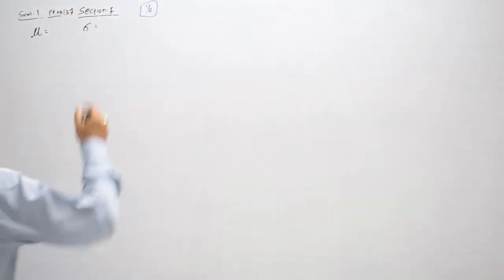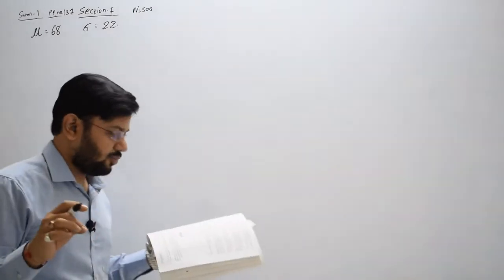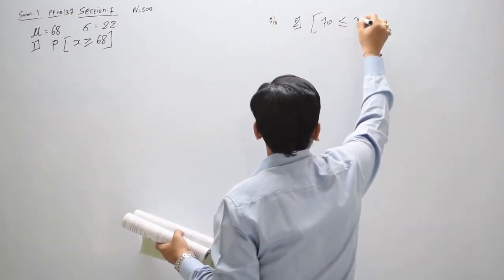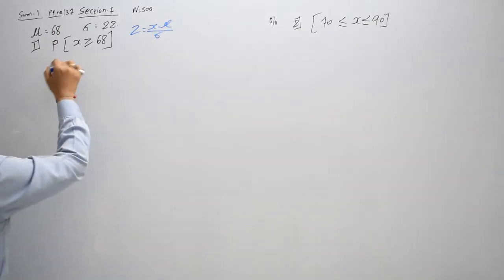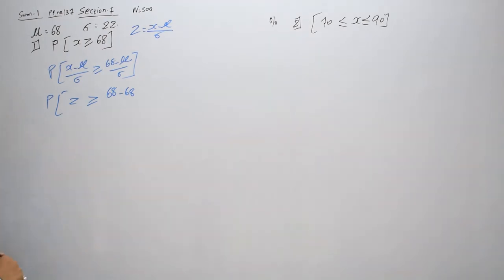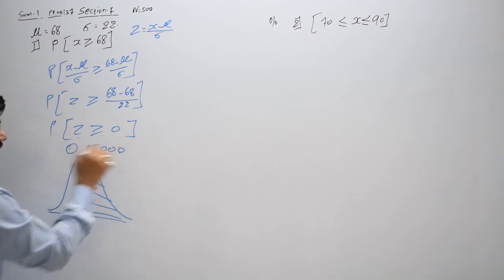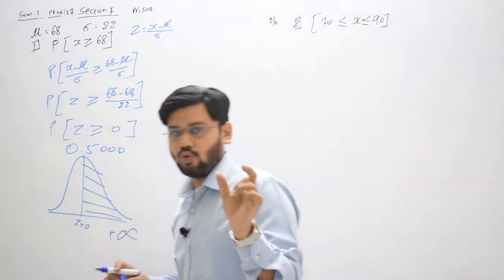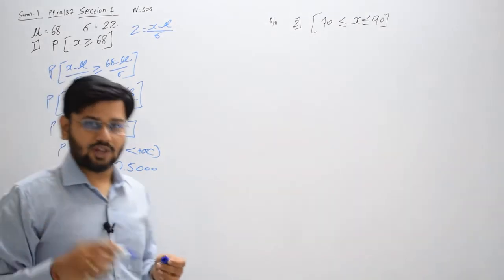18 | section f sum no 1 | normal distribution | chapter 3 part 2 | statistic GSEB std 12 | class12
ELEMENTS OF ACCOUNTS PART 1

ELEMENTS OF ACCOUNTS PART 2

18 section f sum no 1 | normal distribution  chapter 3 part 2 | statistic GSEB std 12 | class12 |

chapter 3 normal distribution  gseb ghseb standard 12 gseb ghseb standard 12 stat statistic STD 12 standard 12 class 12 sonitsir stat statistics commerce gseb gshseb Gujarat board english medium ch3 sonitsir commerce